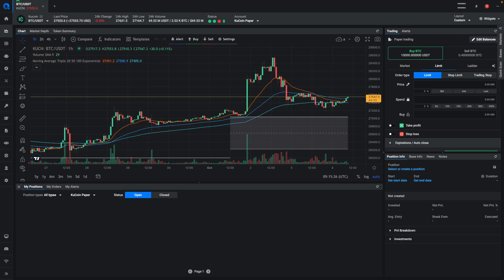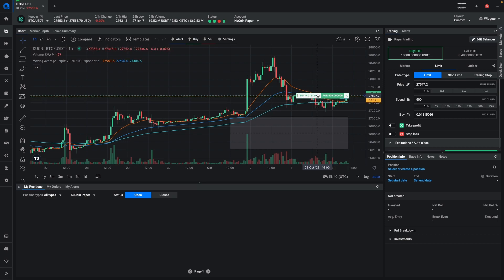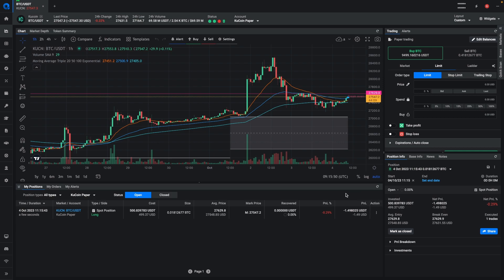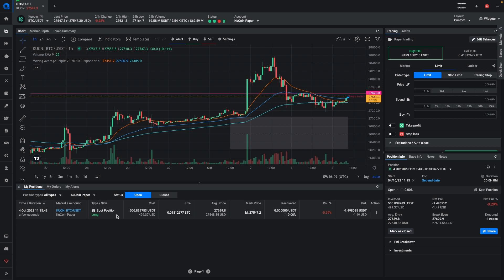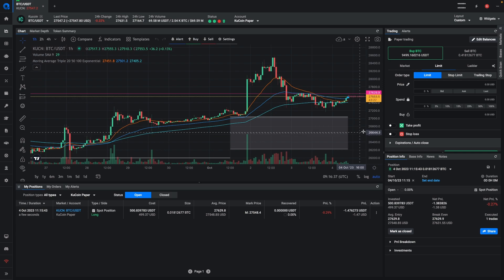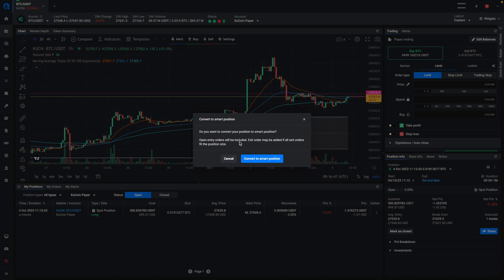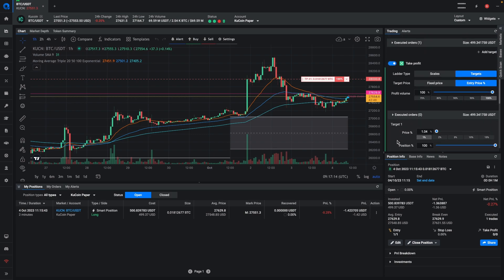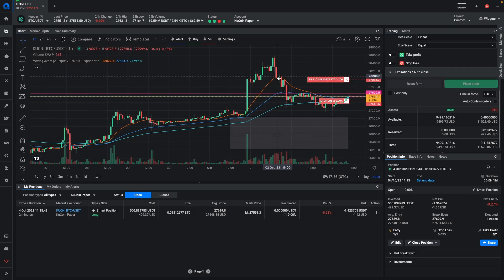Boost Efficiency: Convert Manual Positions to Smart Positions Today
Learn how to convert manual positions to smart positions in Altrady with this easy-to-follow tutorial. In this video, we'll show you step-by-step instructions on how to make the transition and take advantage of the benefits of smart positions. Don't miss out on the opportunity to automate your trading strategy and maximize your profits. Watch the video now and level up your trading game with Altrady!